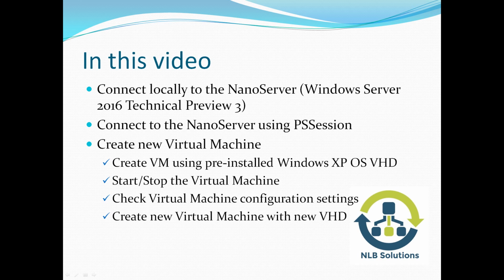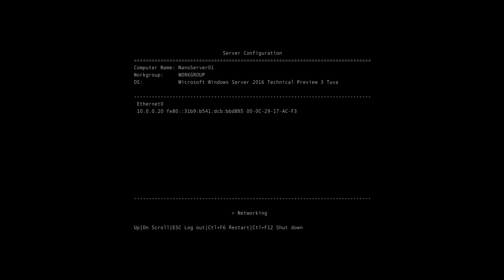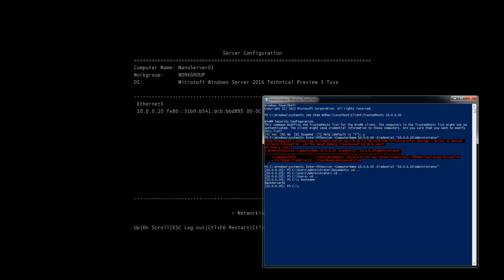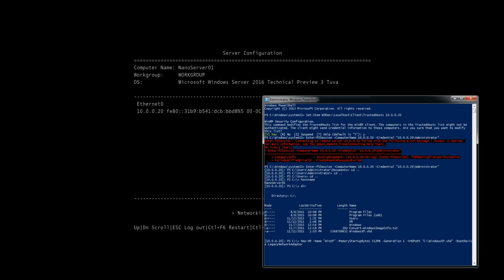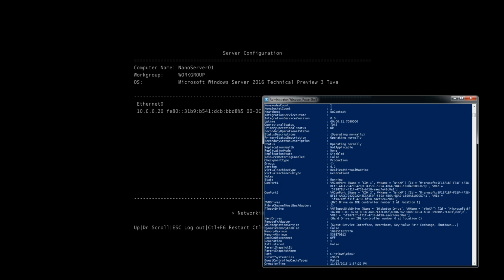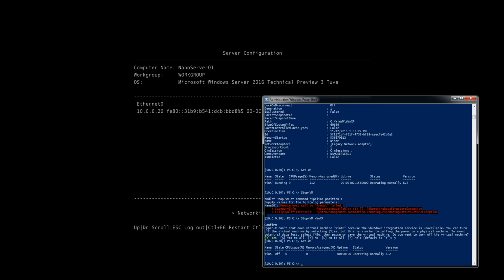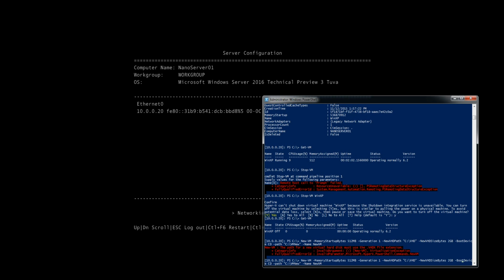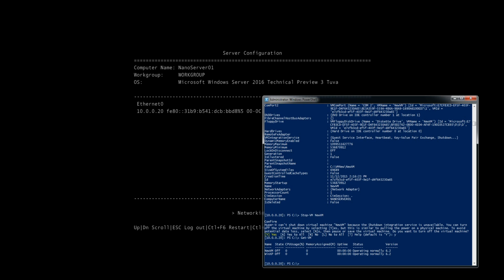How to create Virtual Machine on Hyper-V NanoServer (using PS Remote)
In this video I am going to show you how you can create Virtual Machines on Windows 2016 NanoServer (Technical Preview 3).

We are going to create two new machines using Remote Powershell tools. One Virtual Machine will use existing Windows XP vhd, and the other will use a clean VHD.